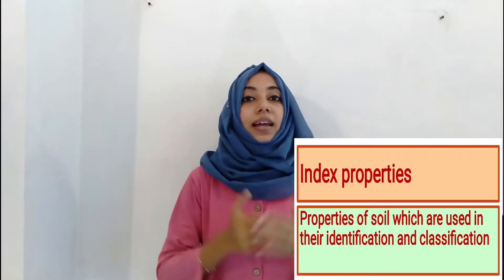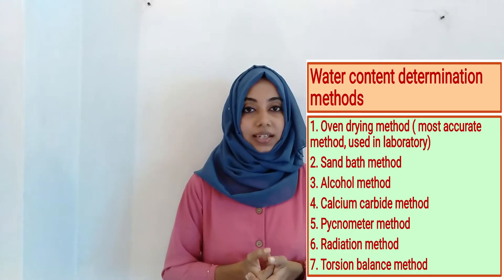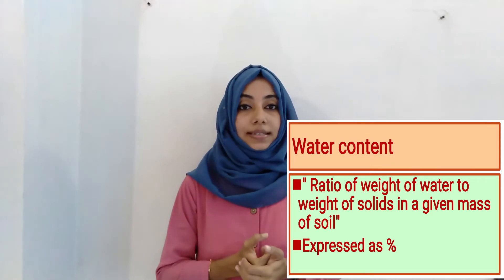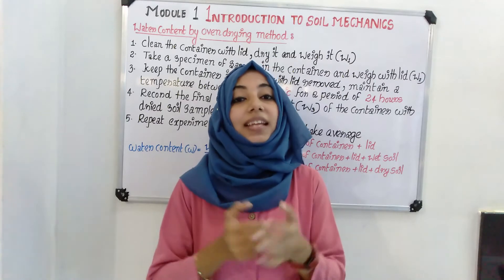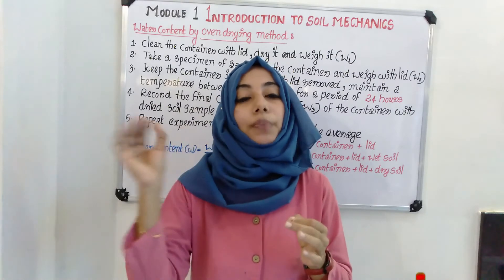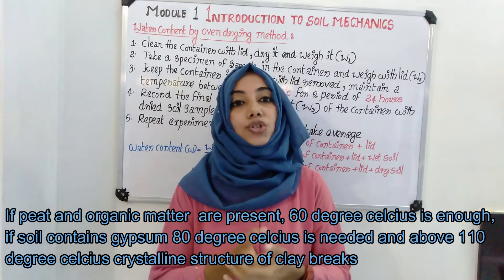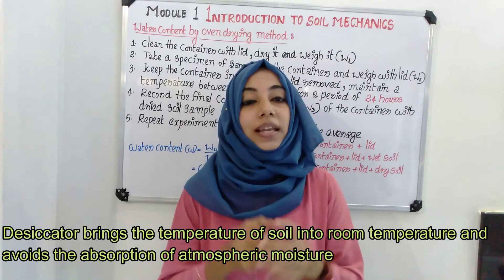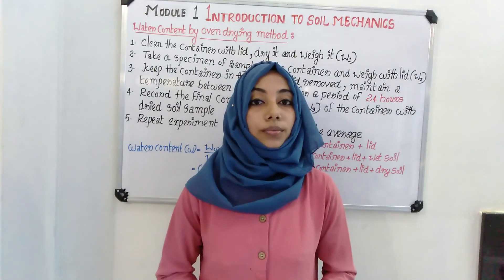Oven Drying Method of Water Content Determination (Module 1, Part 6)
It explains various index properties, different methods of water content determination,definition of water content, importance of water content in soil engineering. It explains oven drying method of water content determination( experimental procedure) in detail.